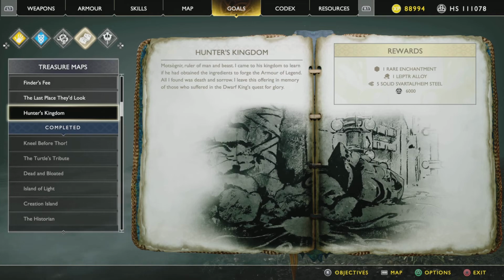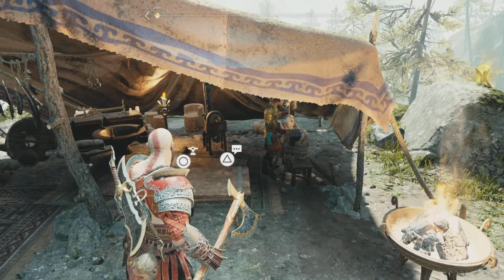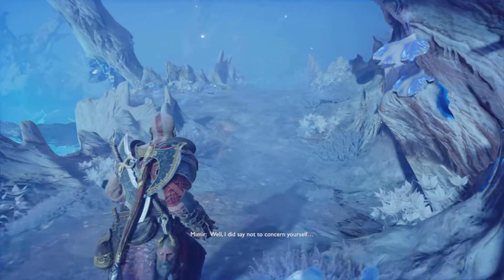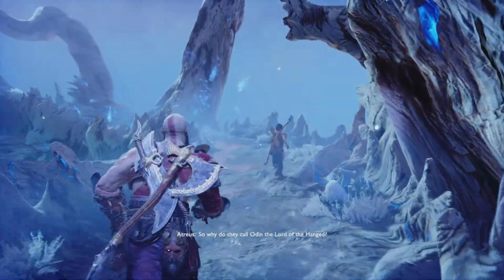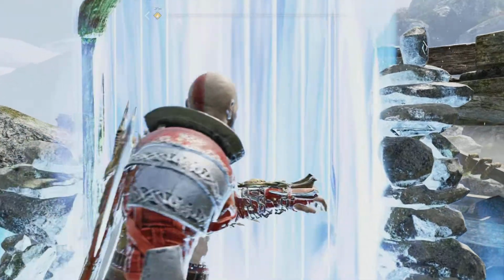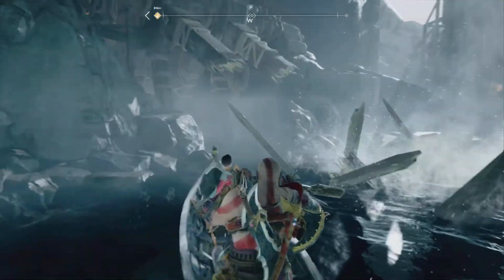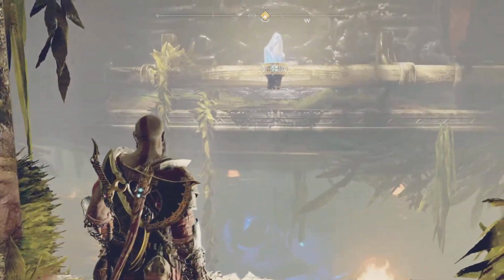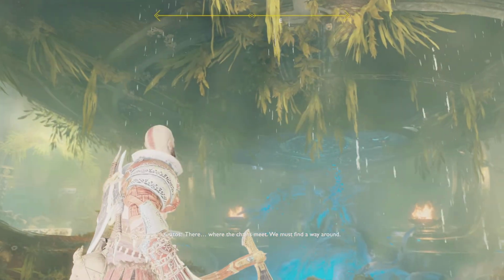Underside of the Map Room. [God of War 2018 (Episode 29)]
Allow me to tell you a tale of a man, or rather a god, who has fought many battles, faced beasts and monsters great and small, even slew other gods for his vengeance, but even that came at a great cost. This is the story of Kratos, the God of War, and the Ghost of Sparta. Years after the Assault on Mount Olympias, Kratos finds himself in the Realm of Midgard,  greatly wounded, me met Faye who helped to heal his wounds and nursed him back to help, someone who he grown to love, and had a chance of a peaceful live once more. Years later, Faye died of a Illness, and her last wish, was for her ashes to be scattered at the highest peak in all of Midgard, traveling with his son, Atreus, Kratos sets out to fulfill Faye last wish, but will this be a simple journey, or a trial for something else that is yet to come.
God of War 2018 is this 4 installment of the God of War Series, taking place many years after the events of God of War 3, you take on the role of Kratos in this game, the gameplay itself is a complete overhaul from the first 3 God of War games with some RPG elements and Cinermatic gameplay. I will be doing a Full Let's Play of the game, including finding collectibles, Sidequests and Optional bosses.